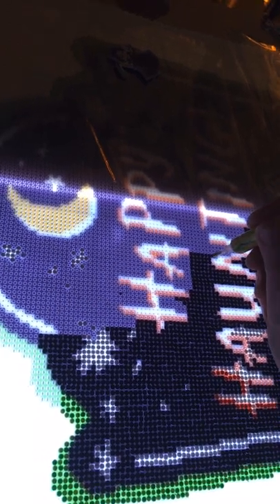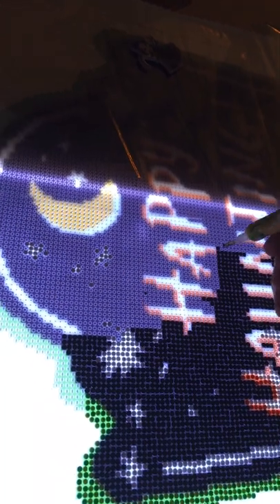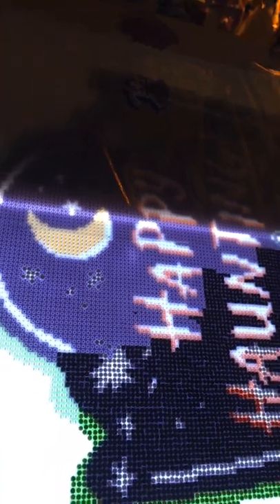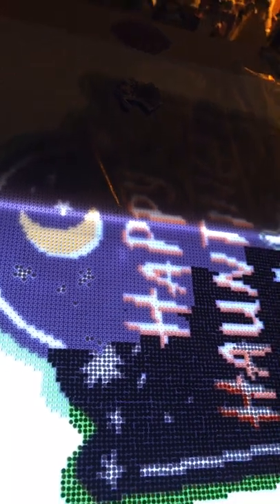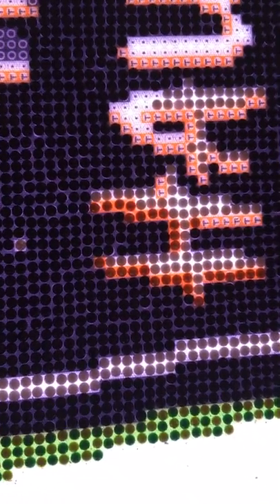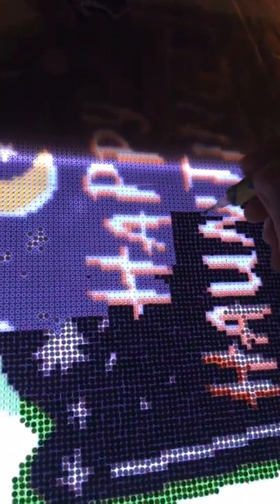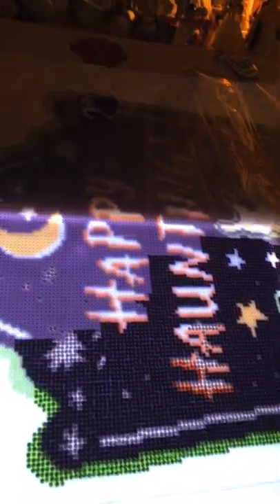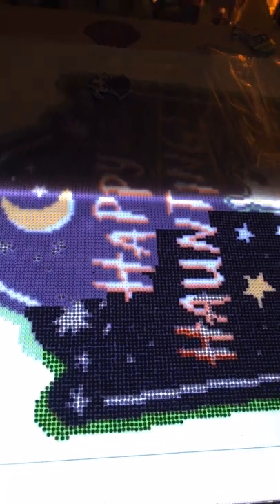Whip and Chat (UPDATE)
Links:
Diamond painting with sparklers: